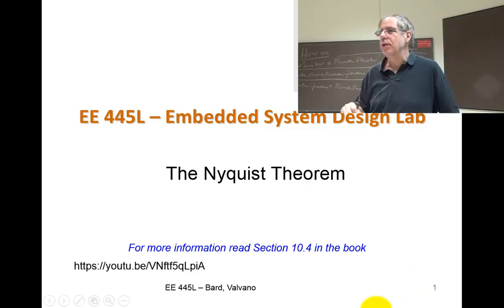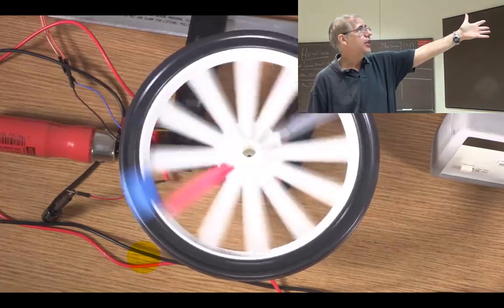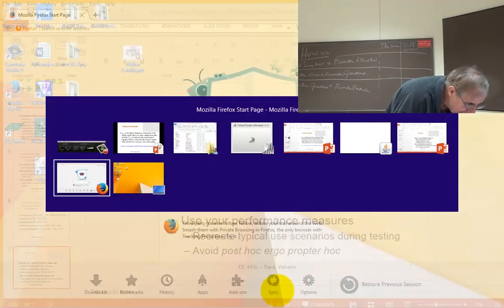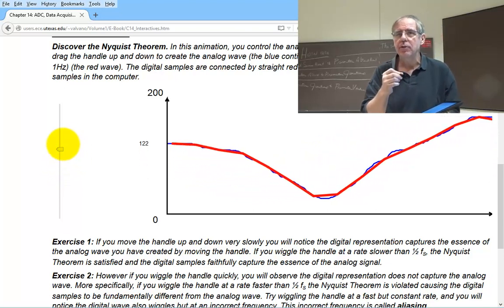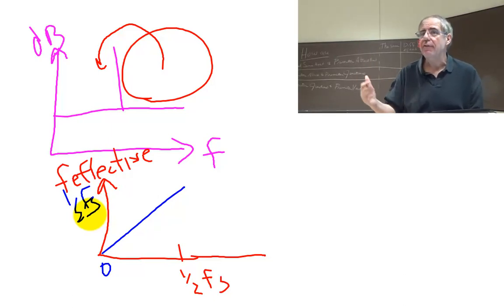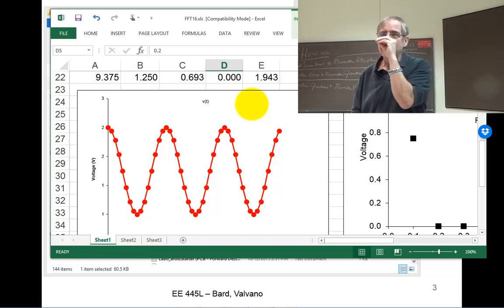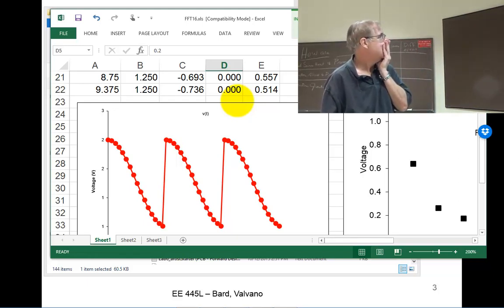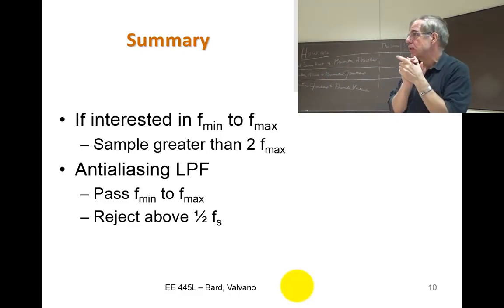aLec39 NyquistTheorem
EE445L